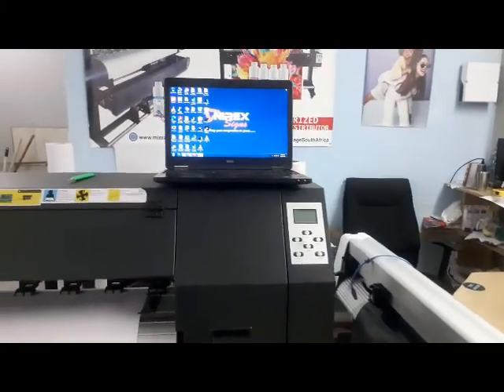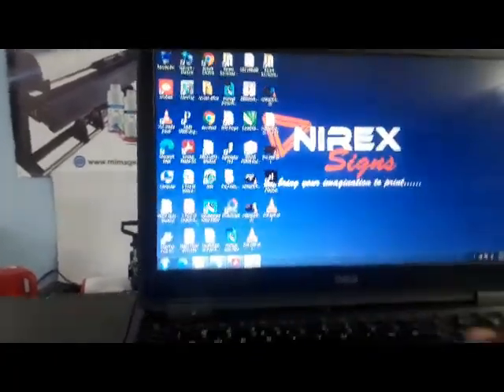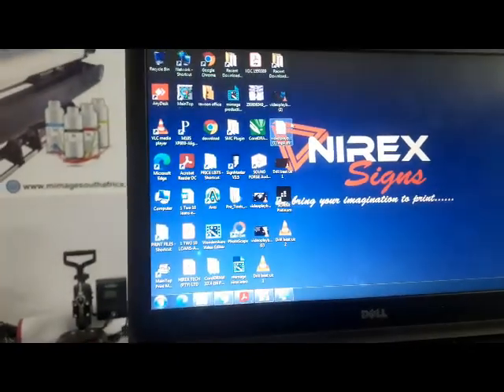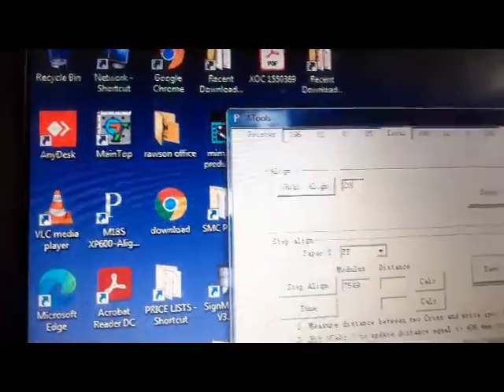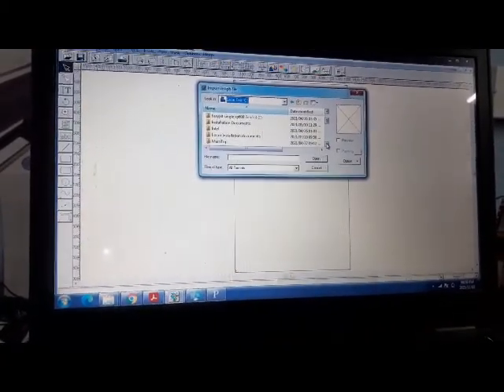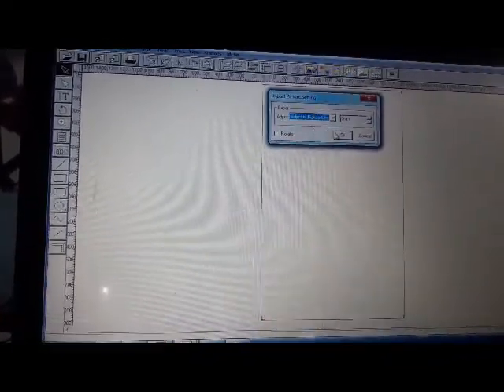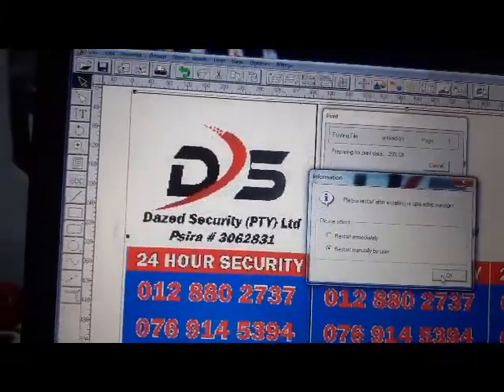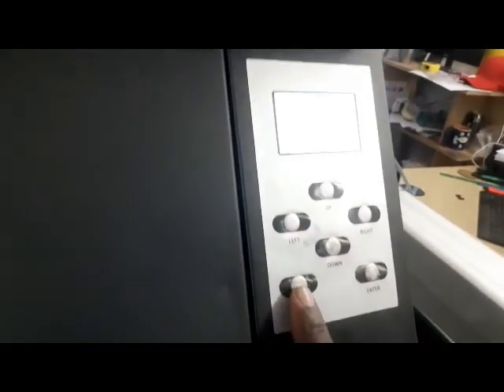How to connect your printer to computer and print from maintop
Alignment tool. Maintop. IP settings etc

Also same with Macro Color Printers and Locor Printers.

Please Join this Whatsapp Group to Learn & Share Ideas on Everything Large Format